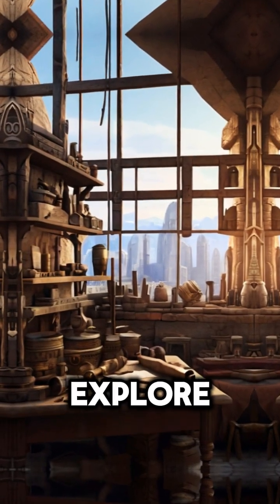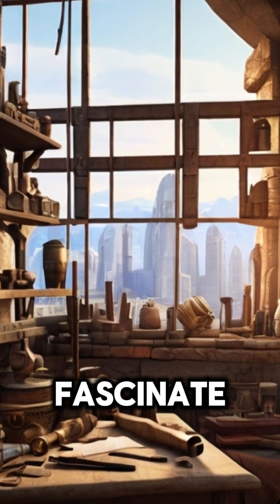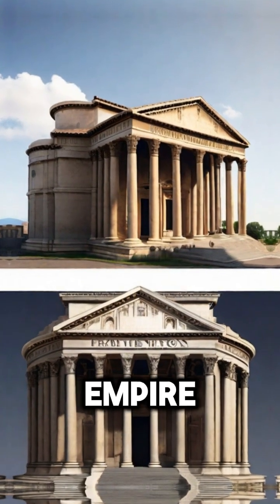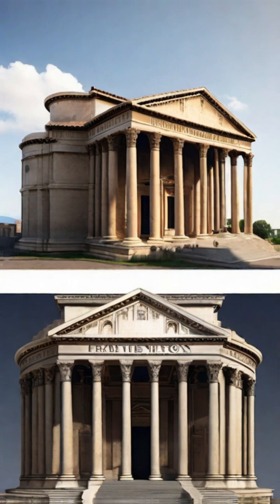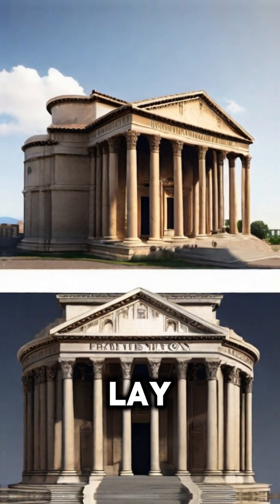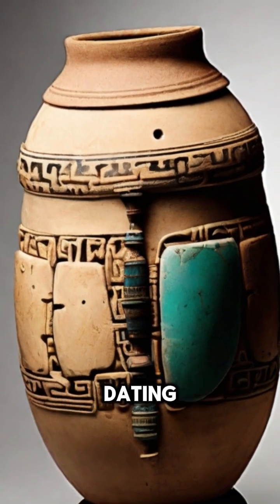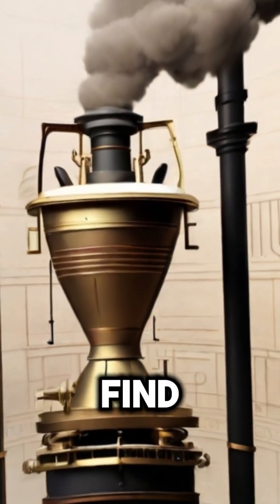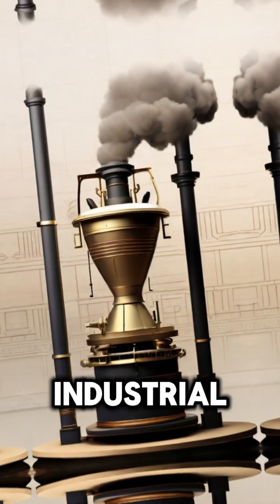Ancient Technologies - Ahead of Their Time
Welcome to our journey through time as we uncover ancient technologies that defied the limits of their era! From the intricate Antikythera Mechanism of ancient Greece, often dubbed the world's first analog computer, to the resilient Roman concrete that has outlasted modern constructions, these innovations continue to astound us. Explore the mysteries of the Baghdad Battery, the steam-powered wonders of Hero of Alexandria's aeolipile, and the ingenious Archimedes Screw that revolutionized water management. Discover how these timeless inventions paved the way for future advancements, proving that great minds have always been ahead of their time.